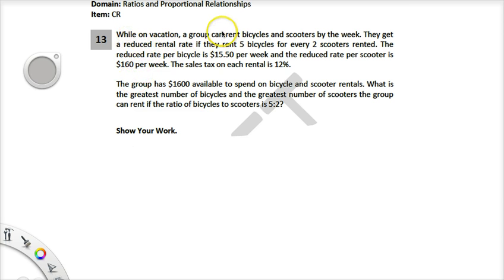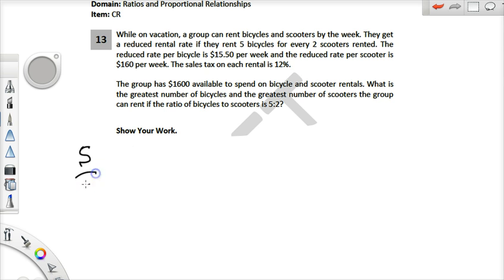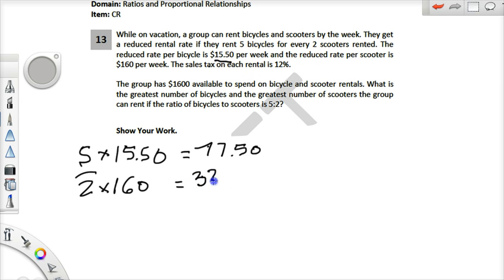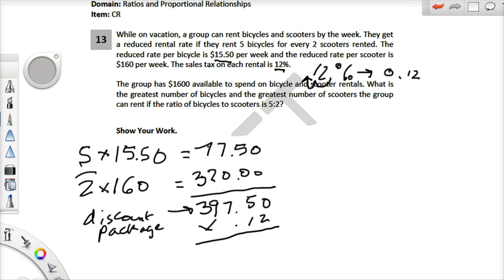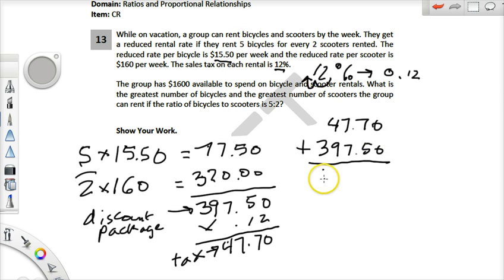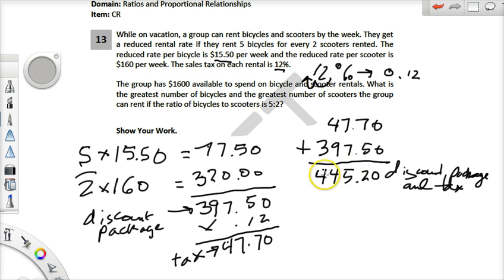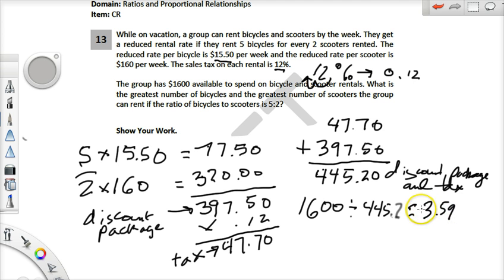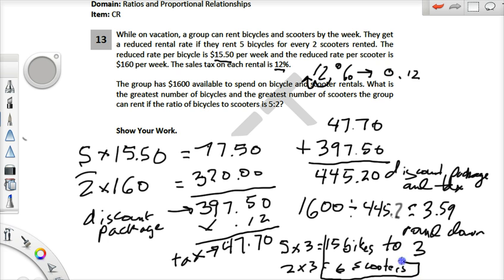Algebra - Discount Packages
This problem asks you to find the price of a package or bundle of items in a given irreducible ratio.  You then have to add tax and see how many of these discount packages you can purchase given your budget.